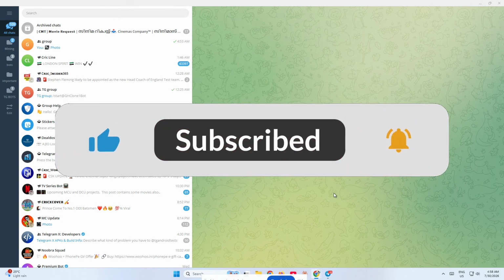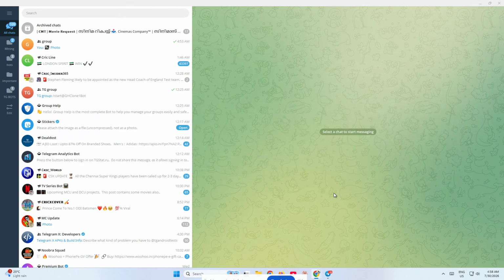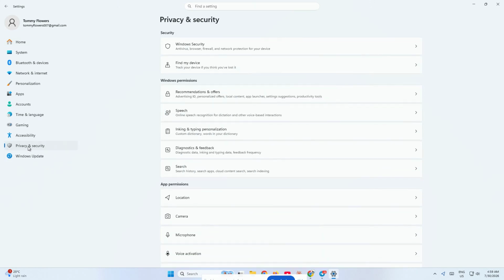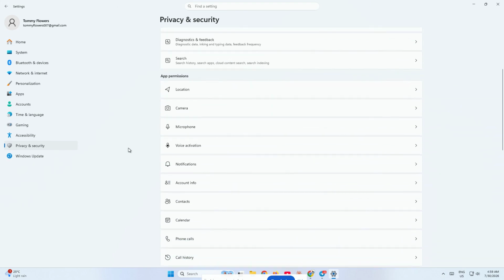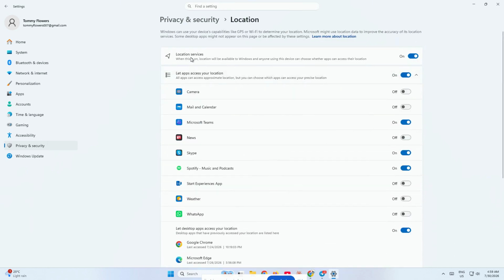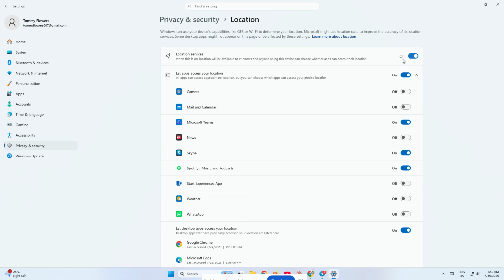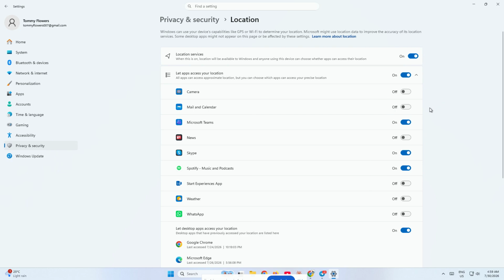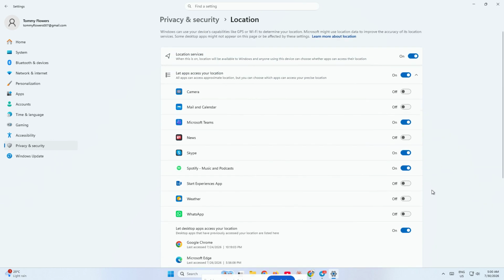How To Allow Telegram To Access Location (Easy Guide)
Learn how to allow Telegram to access location on Windows by turning on Location service and enabling app location permissions in Windows Settings.
Perfect for fixing location access issues and making sure Telegram can use your current location properly.

🕚Timestamps:
0:00 Intro
0:18 Open Windows Settings
0:31 Go To Privacy & Security
0:44 Open Location Settings
0:56 Turn On Location Service
1:09 Enable Let Apps Access Your Location
1:28 Final Tips And Outro

✍️What You'll Learn In This Video:
• How To Open Windows Location Settings
• How To Turn On Location Services In Windows
• How To Enable App Location Permissions
• How To Allow Telegram To Use Your Location
• How To Fix Telegram Location Access Issues

💡Pro Tips:
• Restart Telegram after changing permissions so the new setting applies.
• Make sure Windows location services are turned on before enabling app access.
• If location still does not work, check any antivirus or privacy tools that may block access.
• Keep your Windows system updated for the best app permission support.